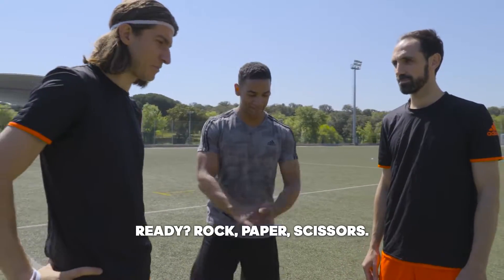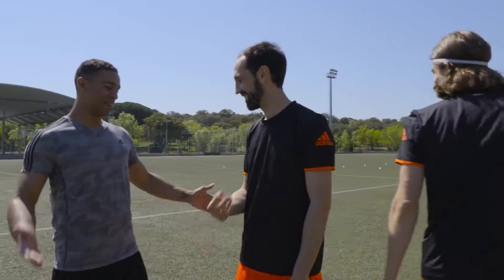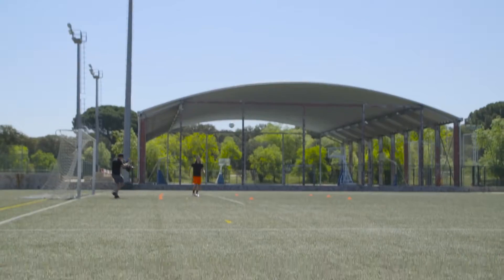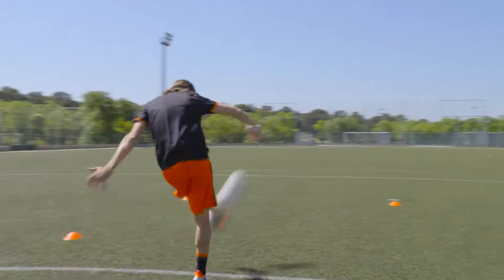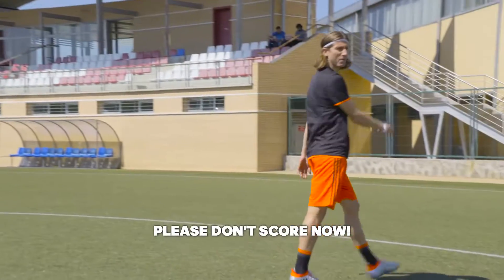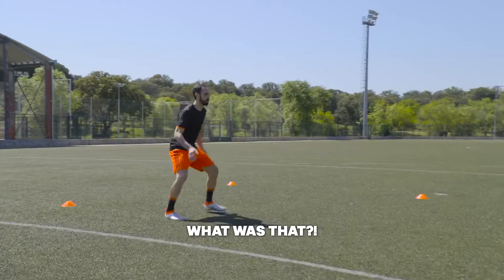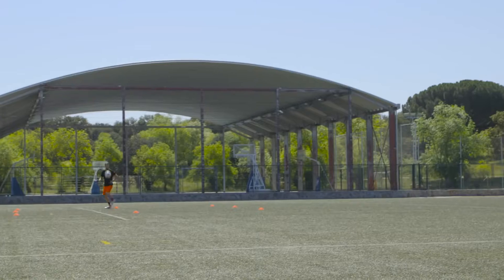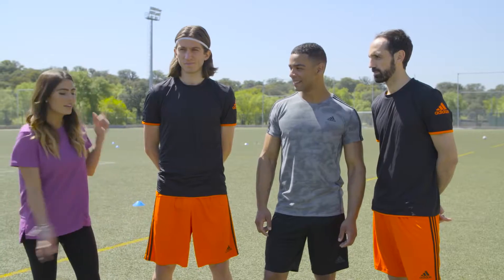one touch challenge with filipe luis and juanfran gamedayplus adidas football